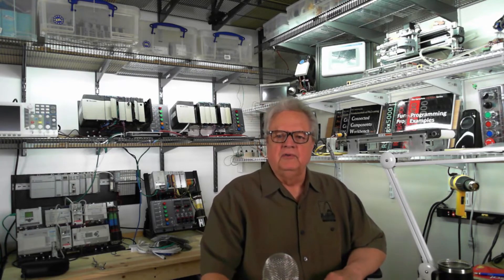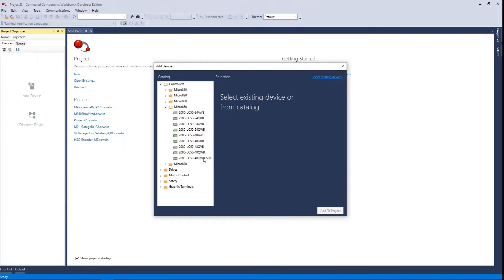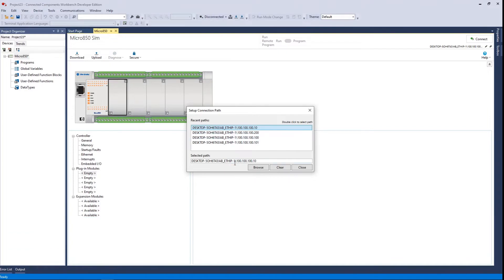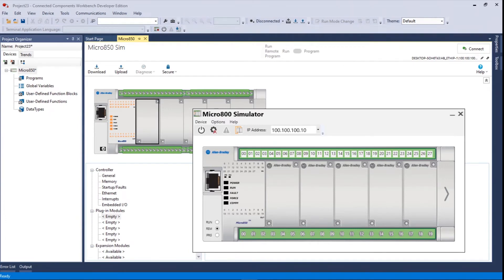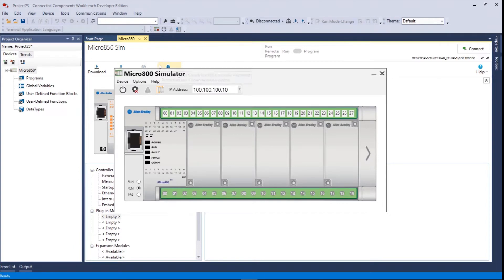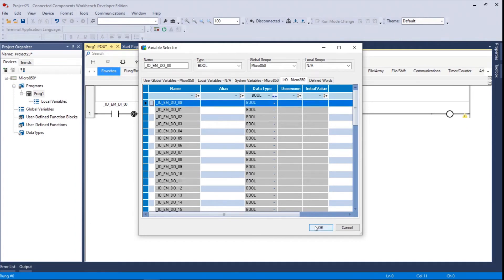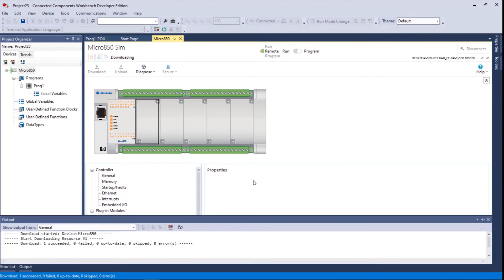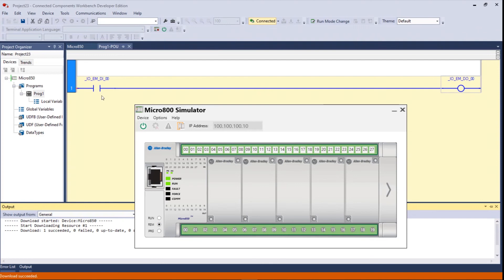10 - S3 - Testing your Simulator CCW Manual Pt1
How to check that you have the simulator ready for your lab projects and learning experience.